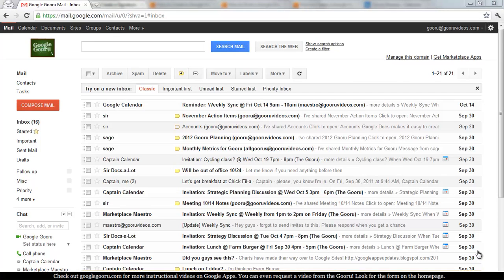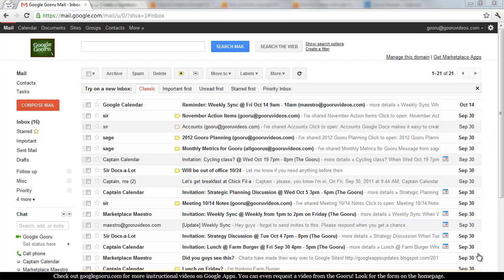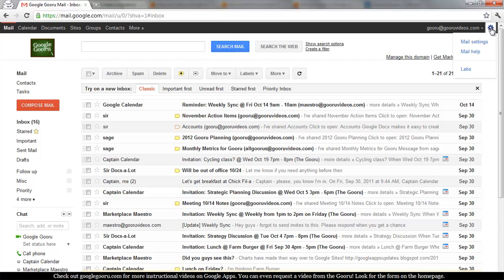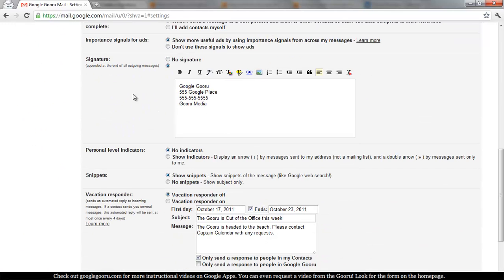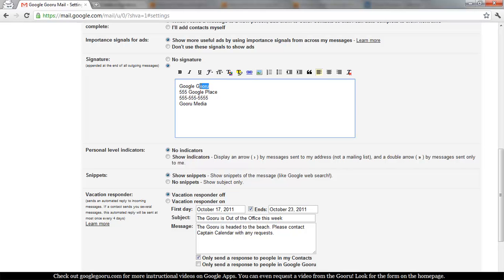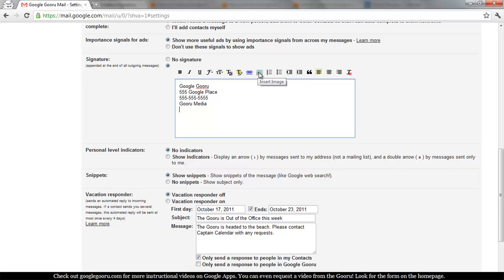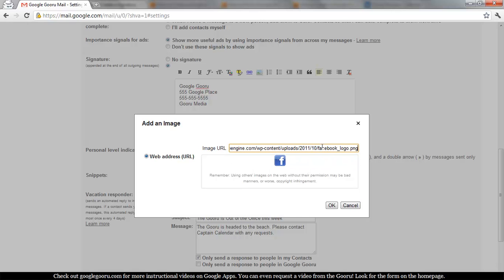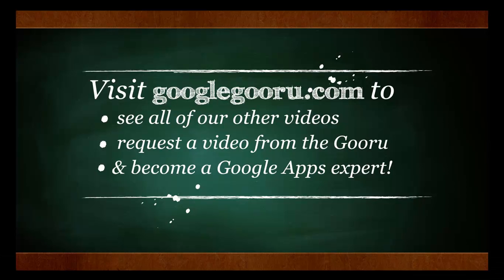How to Create a Signature in Gmail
How-to video on how to create a signature in Gmail